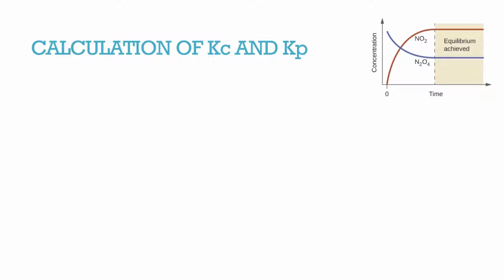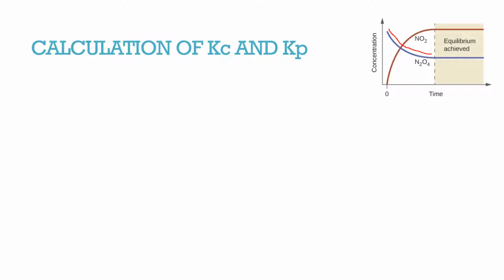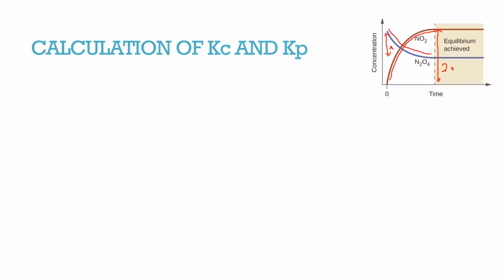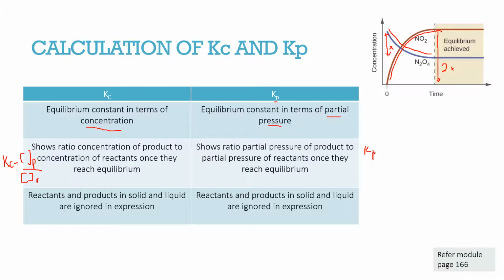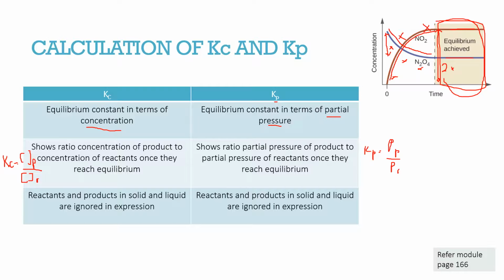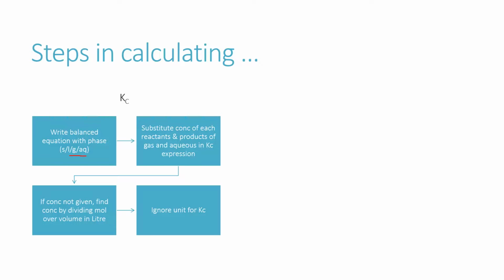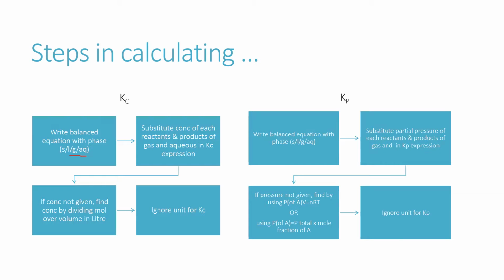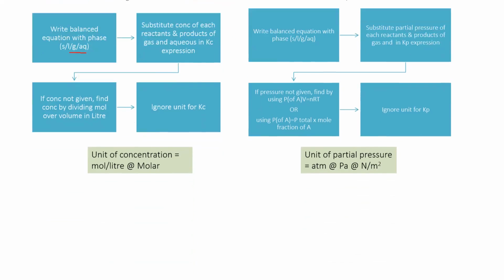CALCULATION OF Kc AND Kp part 1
6.2 equilibirum constant